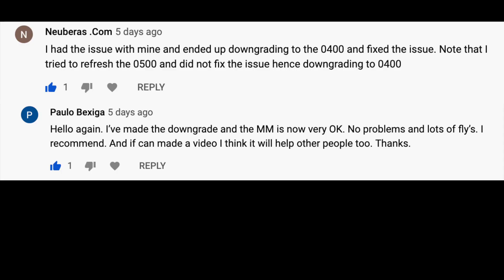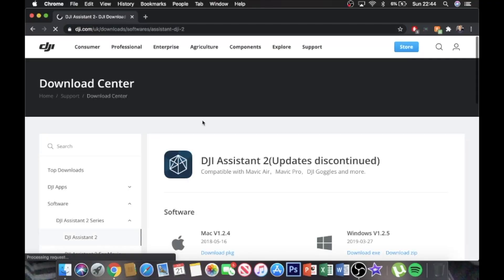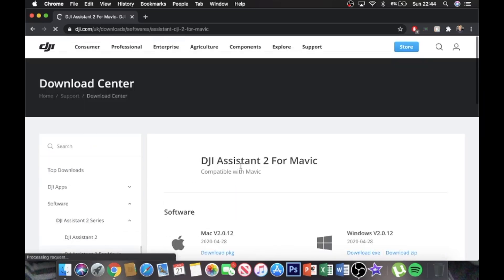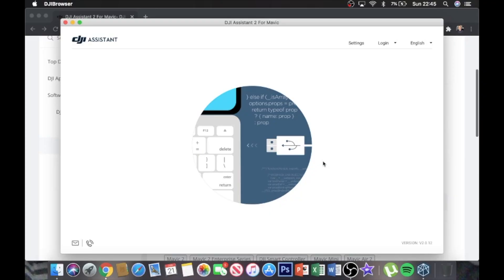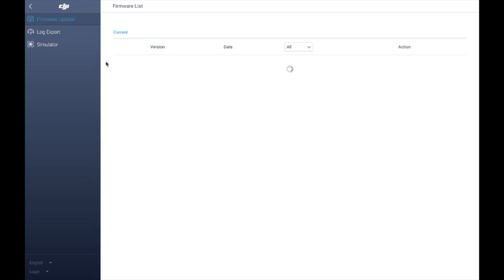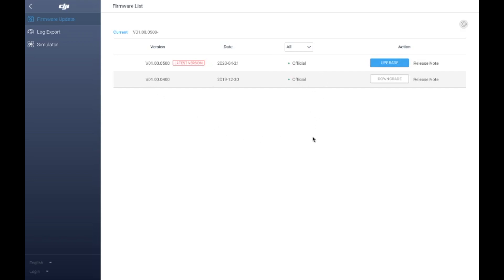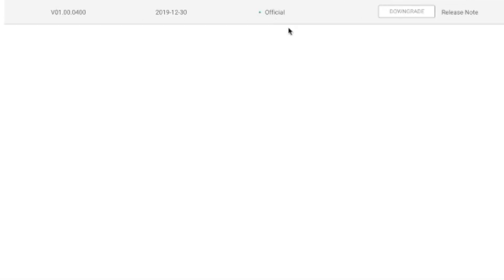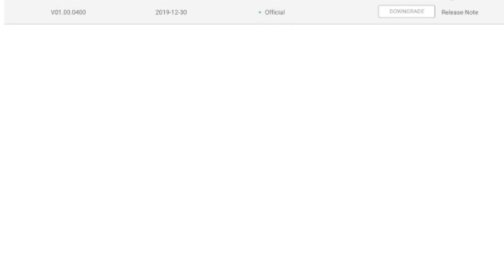DJI Mavic Mini Motor Speed Error NEW FIX 100% (Code 30246)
Today's video is a brand new method to fix the motor speed error (Code 30246). It will require downloading DJI Assistant 2 for Mavic. June 2020.

(AMAZON UK)

TIME STAMPS:
0:39 - Brief overview
1:55 - Brief methods of fixing it
3:35 - NEW METHOD

My gear:
Photos: iPhone 11 / Nikon Coolpix P530
Drone: DJI Mavic Mini
Mic: Blue Yeti / iRig Mic Lav
Light: Neewer ring light